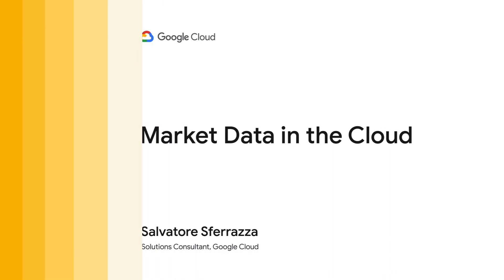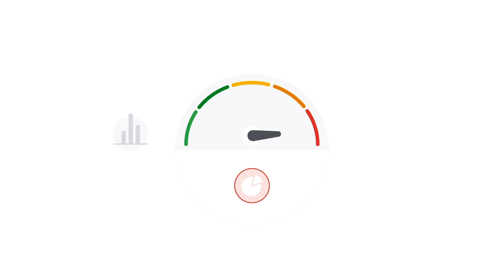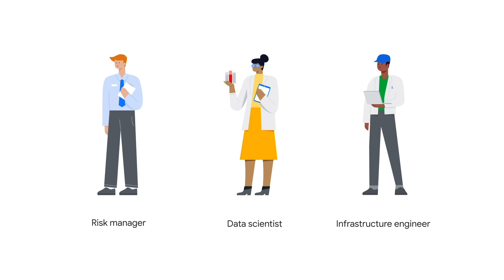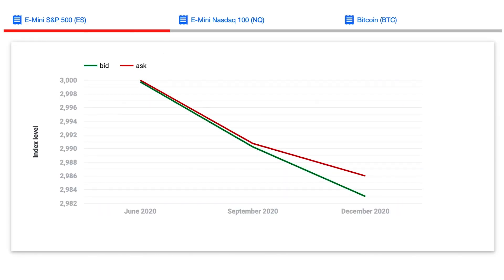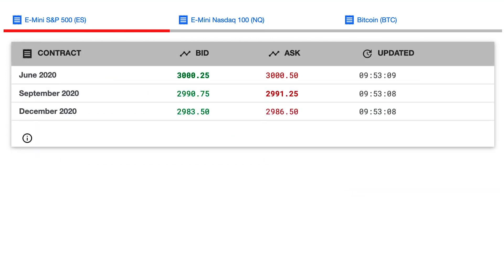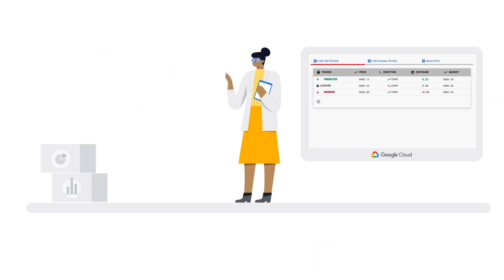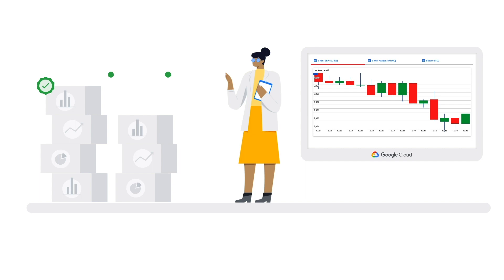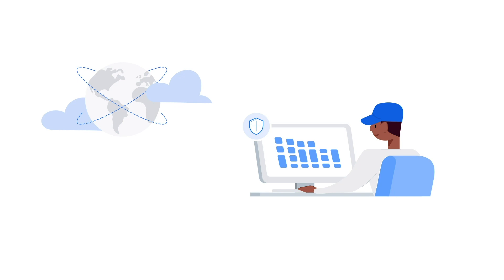Market data in the Cloud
Explore how CME Group real-time data and Google Cloud's analytical tools can support trading operations for futures markets. This demo shows how CME SmartStream provides an easier access to a wide range of real-time data and allows for seamless integration with Google Cloud.